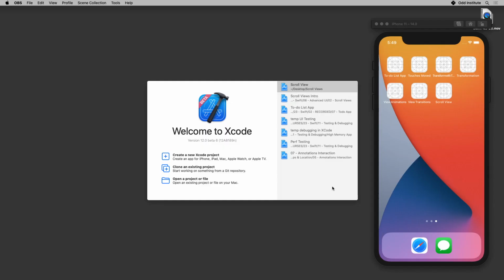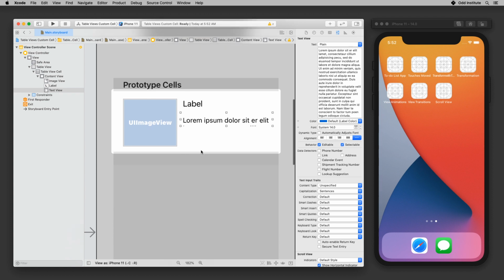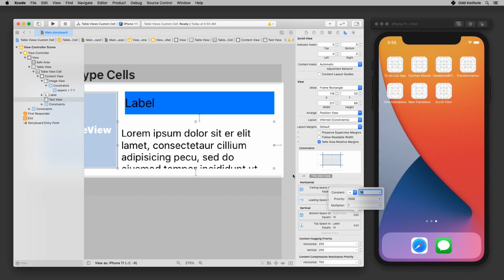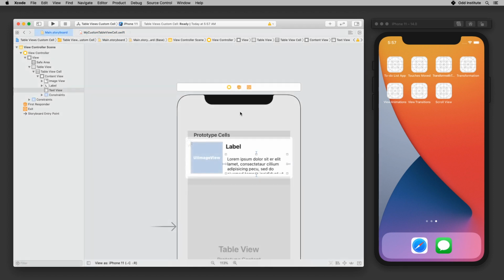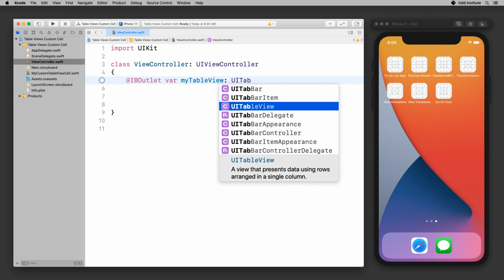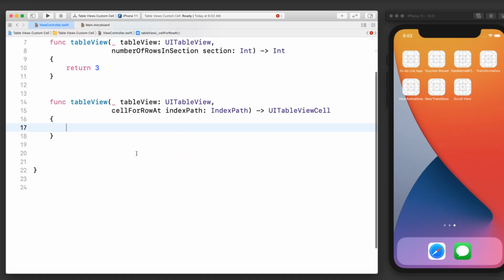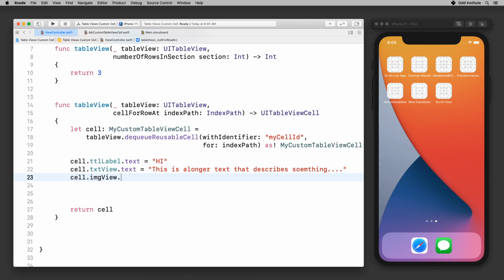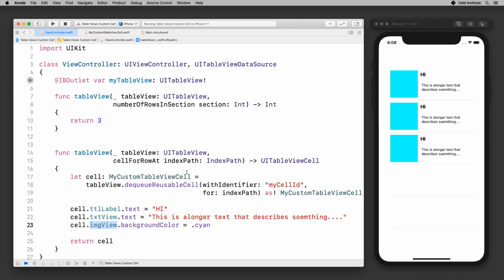Table Views Custom Cell